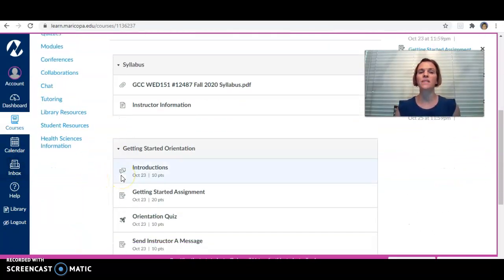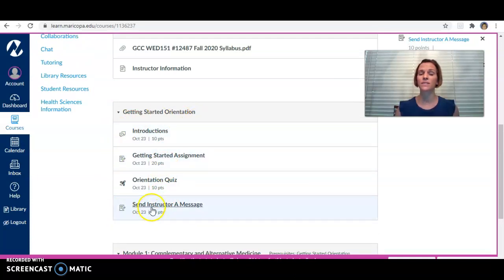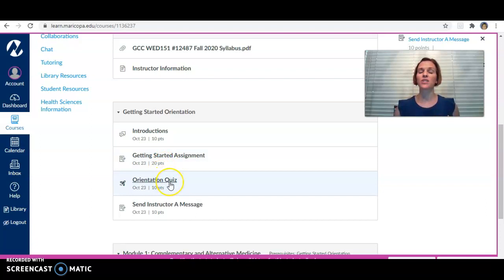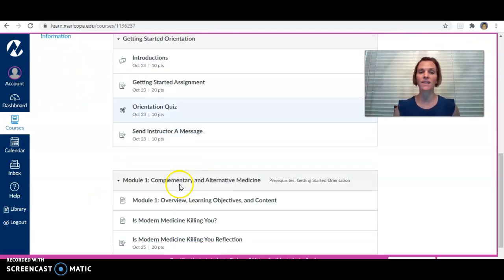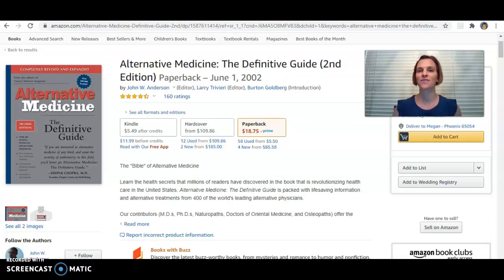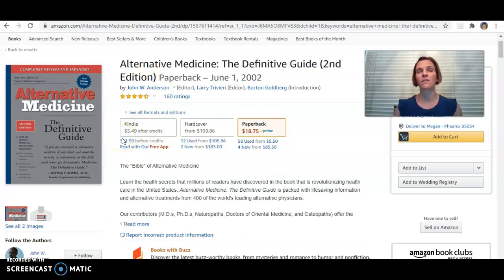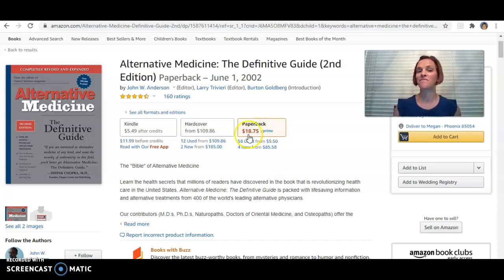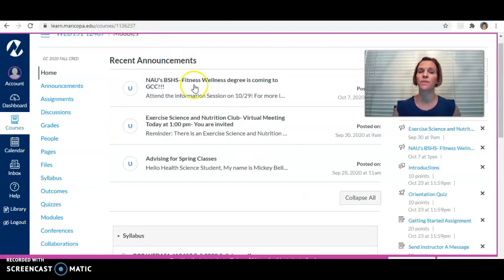Welcome to WED 151!